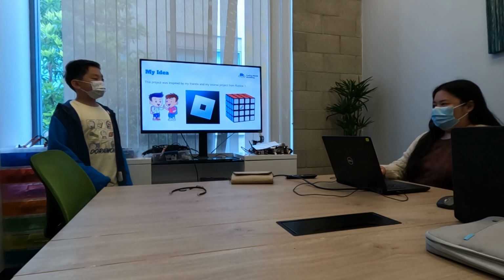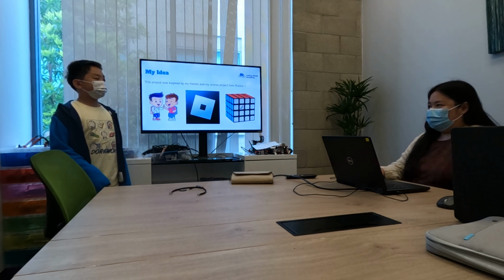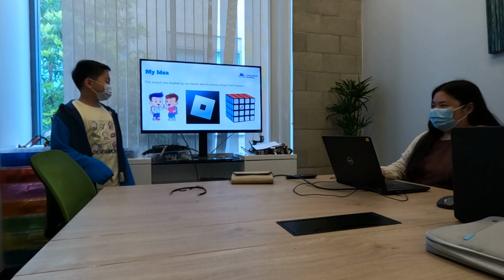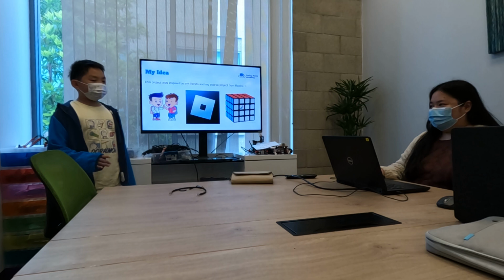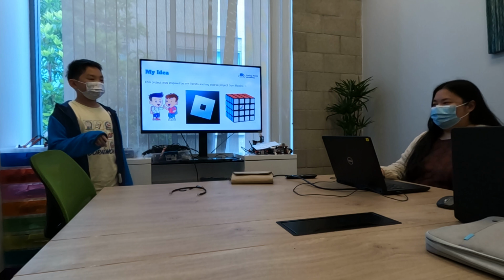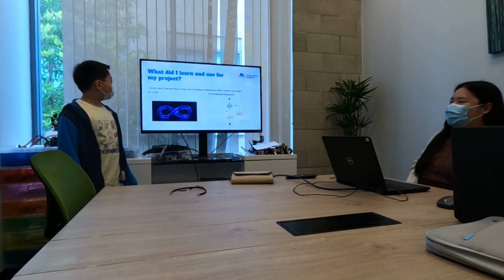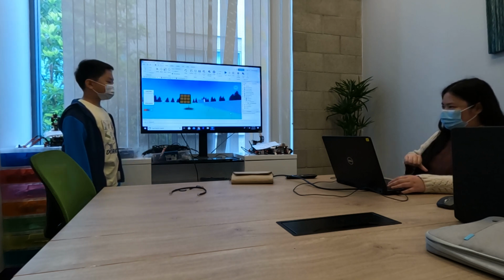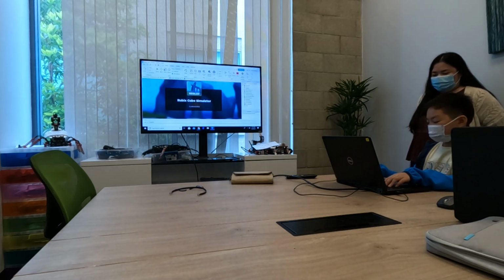Tue Roblox 2 400 pm Caden